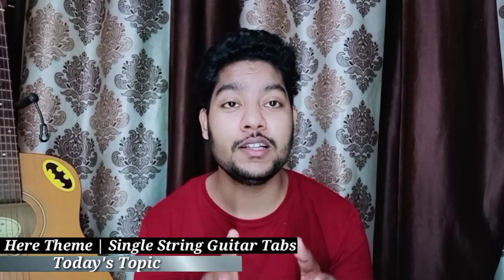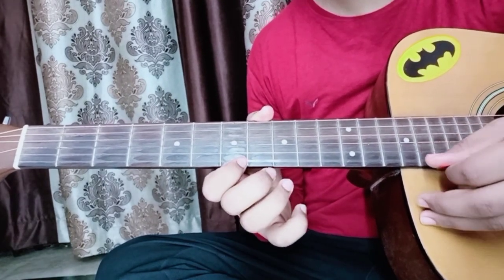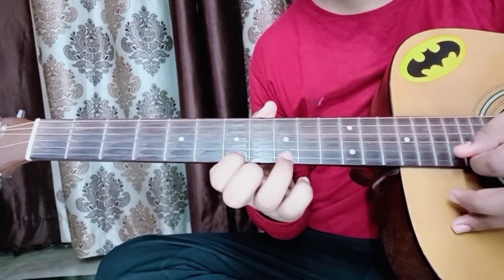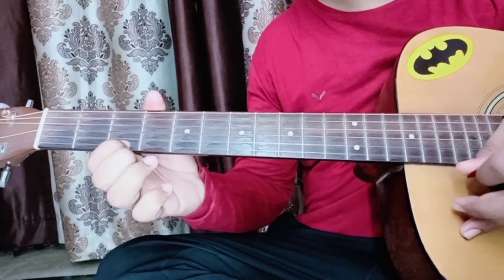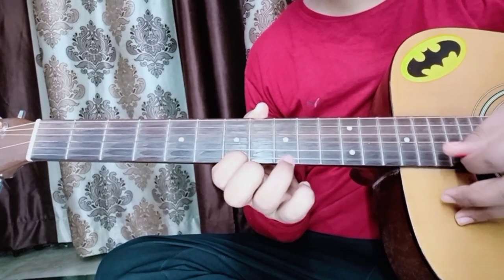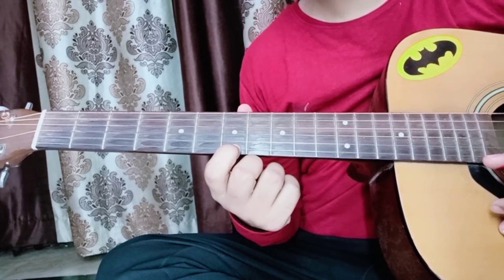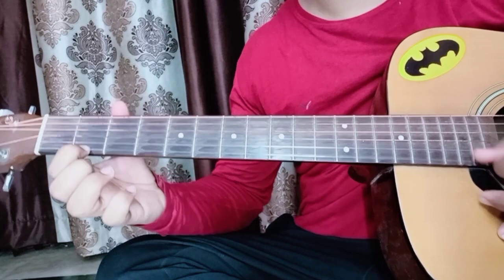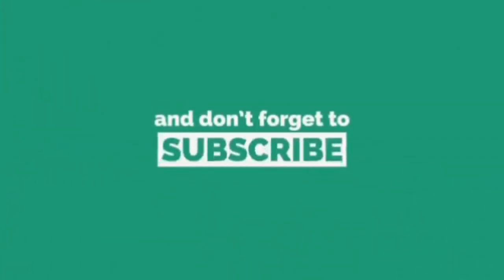Hero Theme | Single String Guitar Tabs With Guitar Chords By Acoustic Awadh Boy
Hero Theme | Single String Guitar Tabs With Chords By Acoustic Awadh boy Hero Guitar Tabs

Hello friends !

Overview :
In this video i will show you how to play Hero flute  tabs using guitar with just simple method on single string.
I hope this will be helpful for you all !

Please do share your experience in the comment box, if you guys have queries then you can mention it in the comment box i will clear all ur doubts.

About Channel :
This channel Acoustic Awadh boy is a platform where you can learn simple techniques in which you can play guitar in a much simple and interesting way .
And motivate me to upload more and more lessons and songs which you can play on guitar easily.

Thanking you !